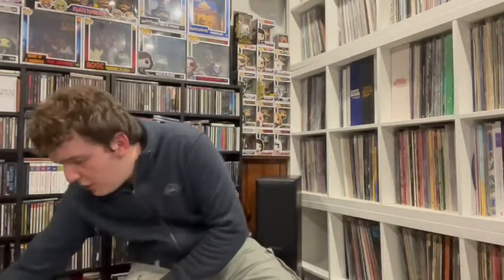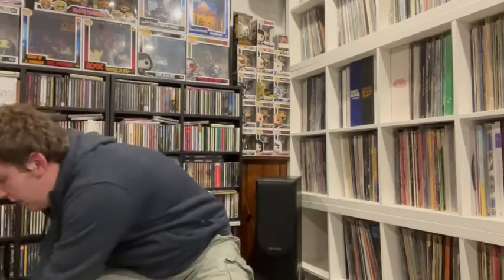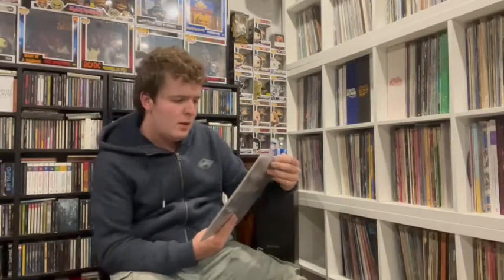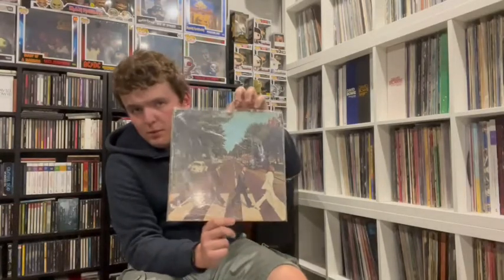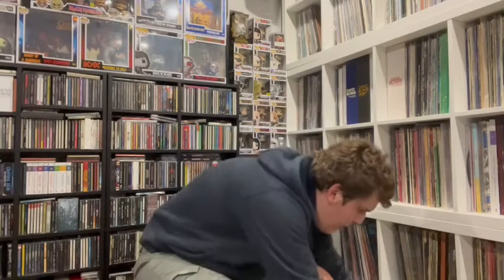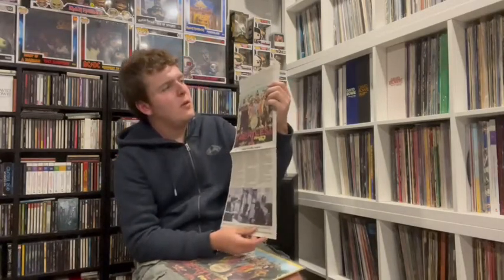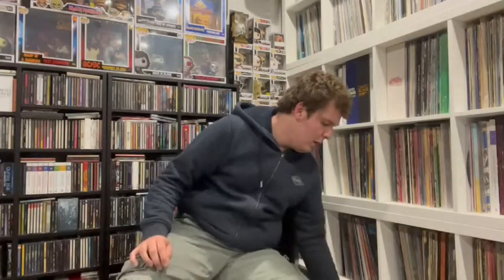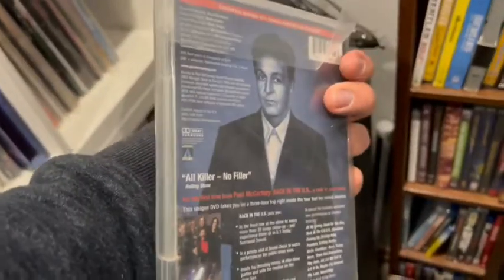PAUL McCARTNEY 80th BIRTHDAY SPECIAL PART 1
*filmed on June 18th 2022*

A 2-part-video showcasing my Beatles/Paul McCartney collection in commemoration of Sir Paul McCartney’s 80th birthday on June 18th 2022. He is one of my absolute favourite people to ever live.

This is Part 1… where I take you through a deep dive of my Beatles vinyl, CDs and box set collection. Part 2 (which will be uploaded in the coming days) will showcase all of my Wings/solo McCartney music!